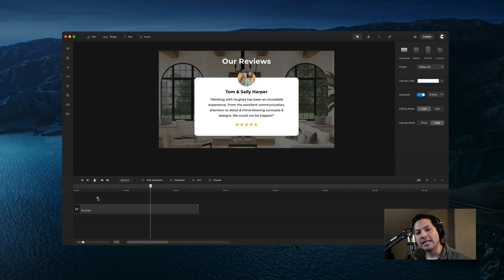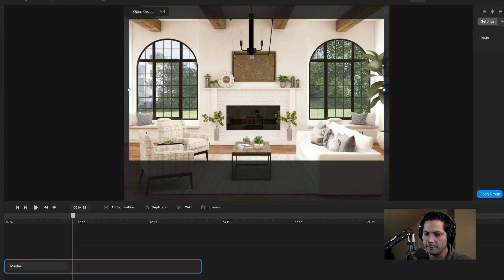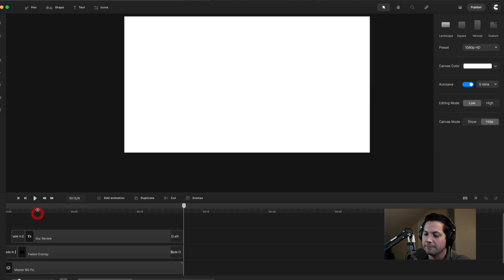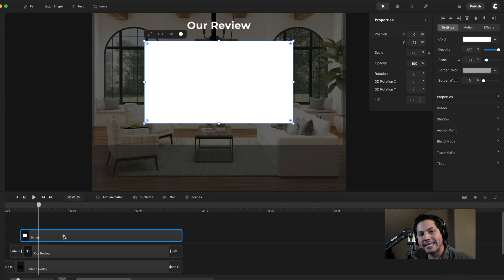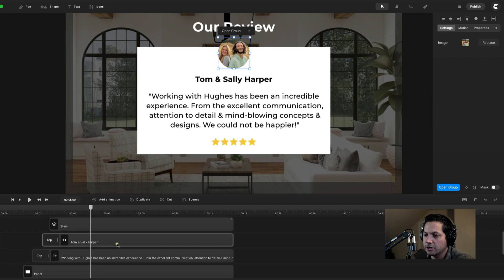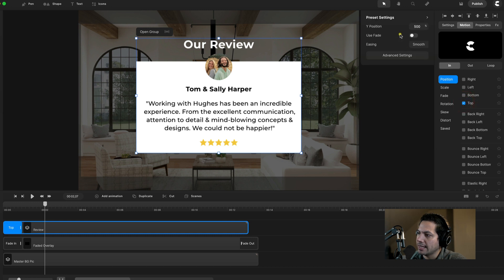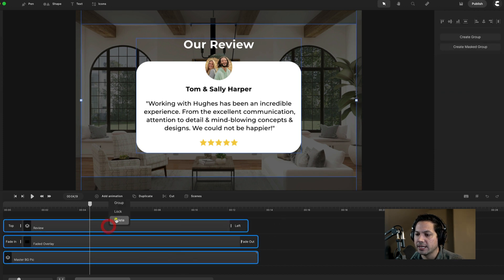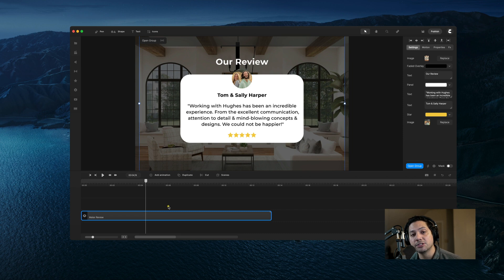CreateStudio - How To Make a Review Scene